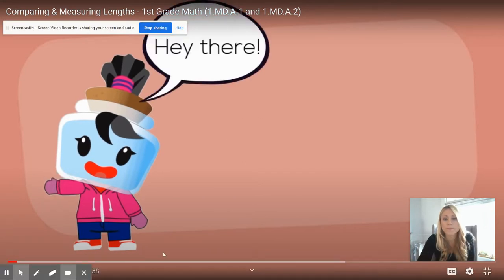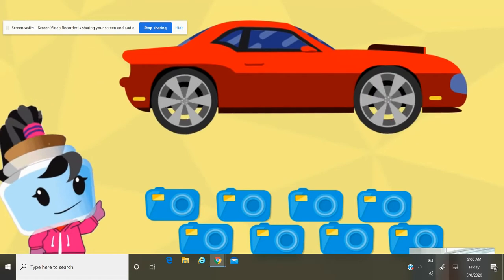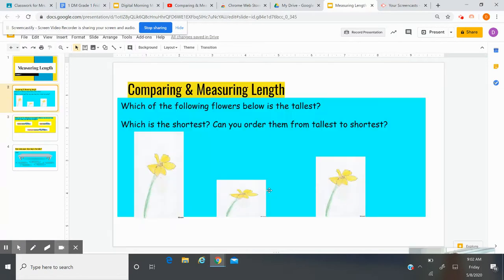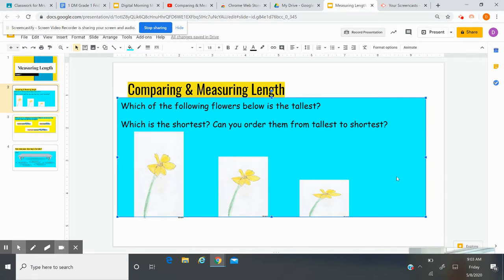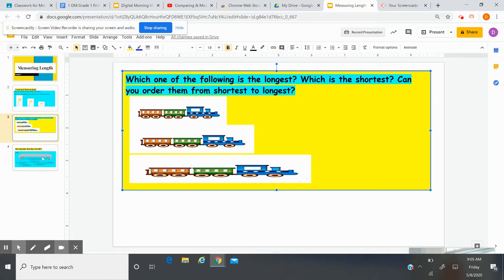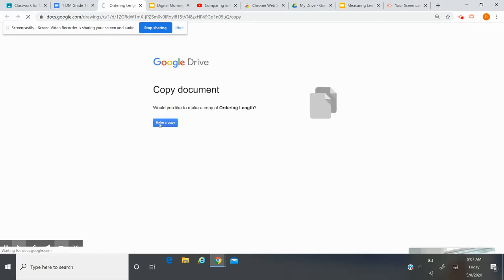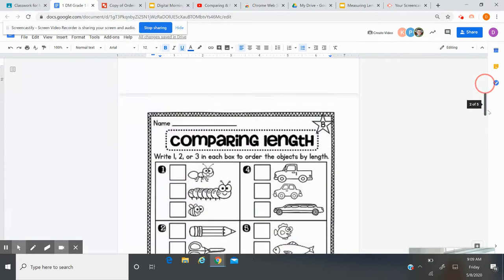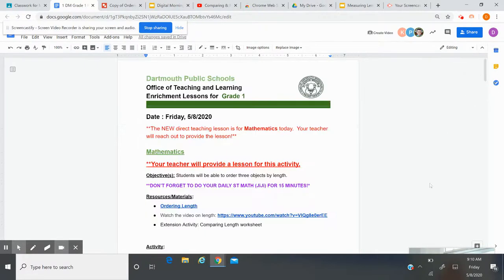Comparing & Measuring Length: May 8, 2020 9:11 AM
Comparing and Measuring Length